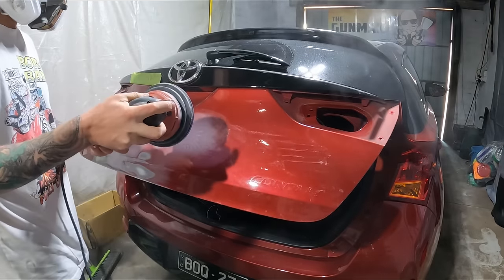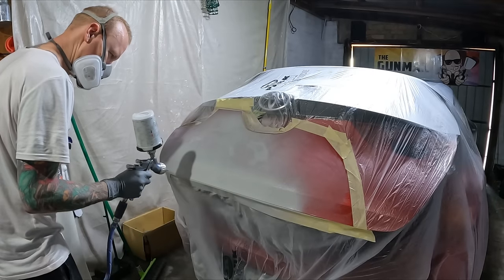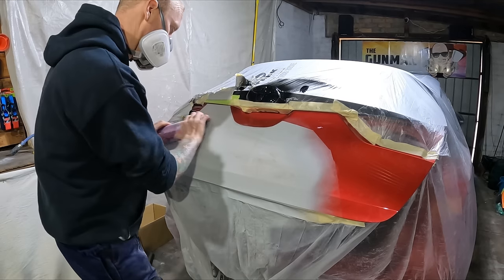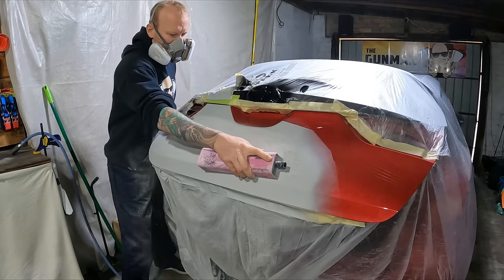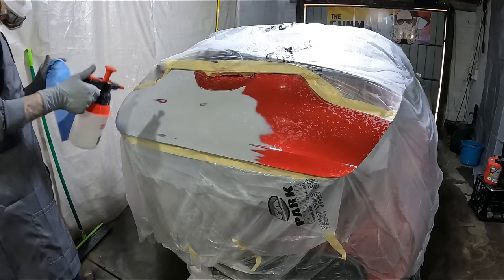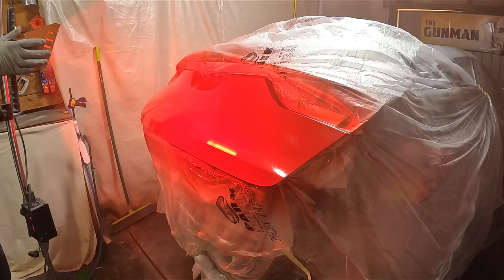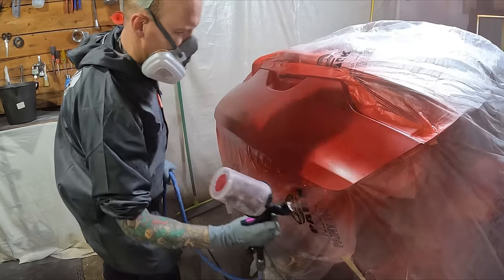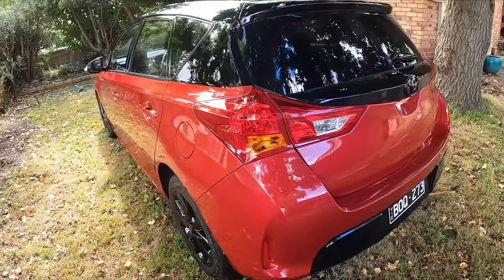Spray Painting Your Car At Home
I am Repairing and Painting my car in my Garage. This video is the second in the series.